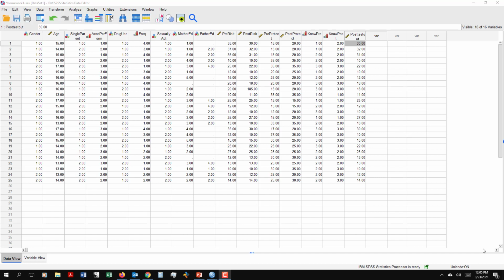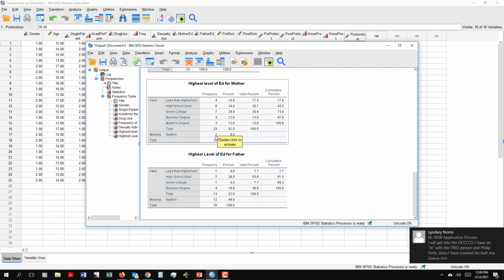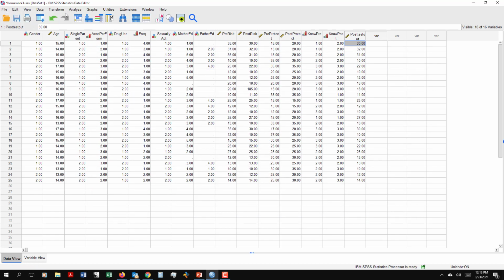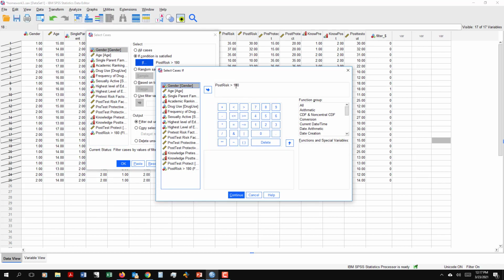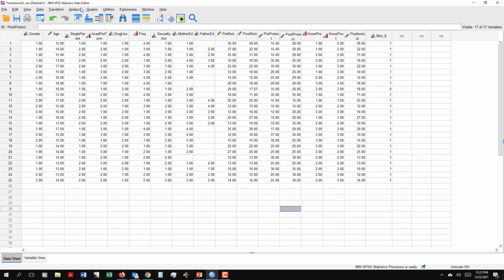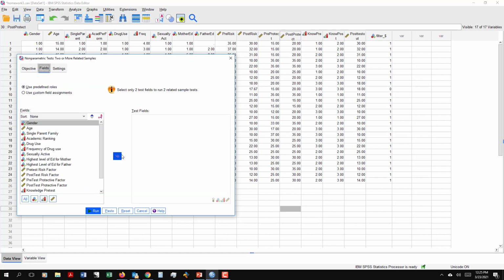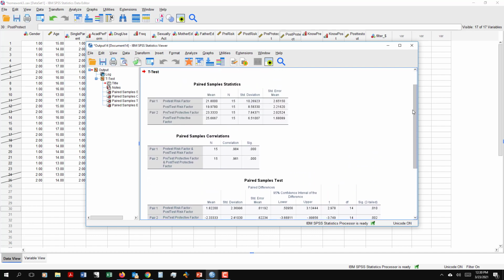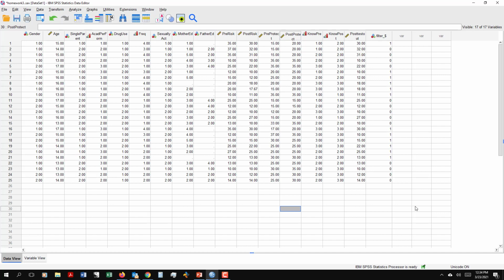SPSS demonstration for Homework#3 COUN 613